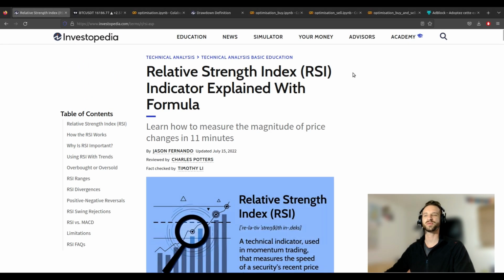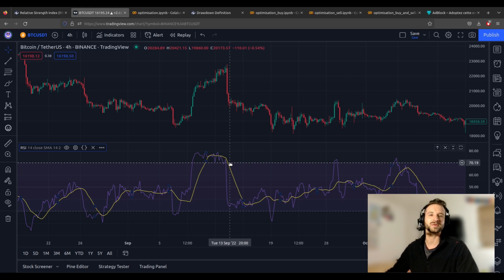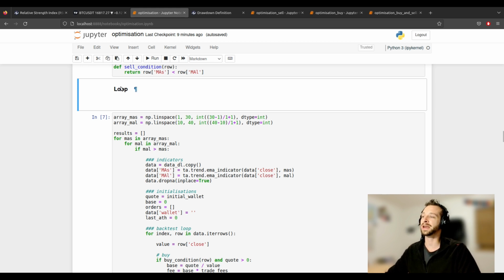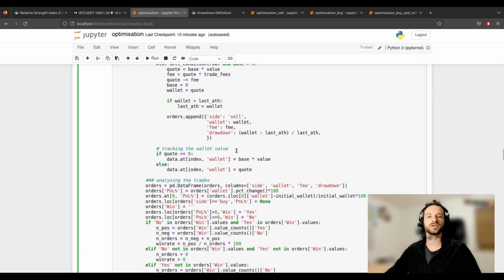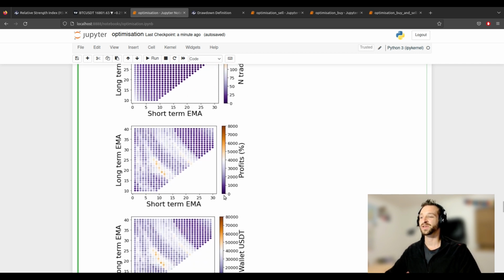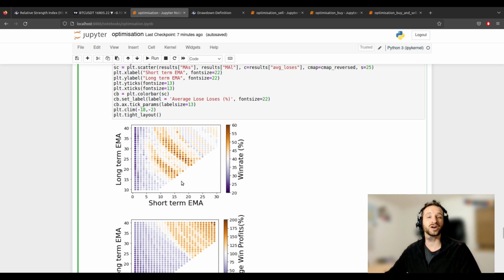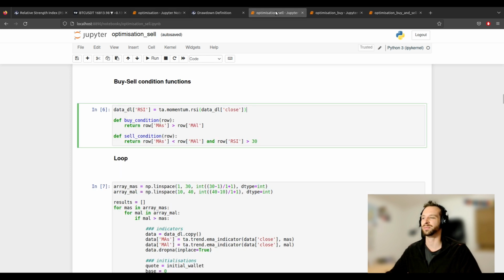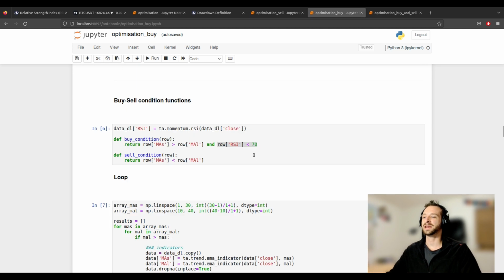Optimise Your Trading Strategies For SAFER and More PROFITABLE Results With the RSI in Python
Using the relative strength index indicator, we show you how to optimise a simple trading strategy in Python. This pedagogical tutorial emphasizes caveats when it comes to finding "best" parameters for a strategy, as well as some important metrics to evaluate the quality of the overall strategy.

     Timestamps
00:55 The RSI
05:49 Optimisation code
15:55 Results
24:15 RSI optimisations